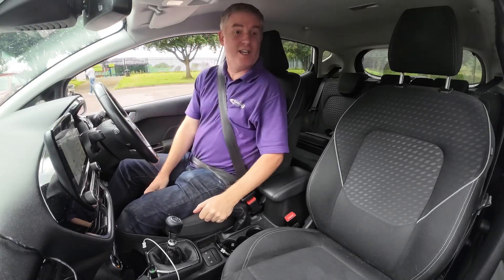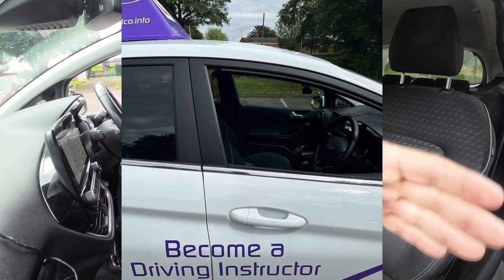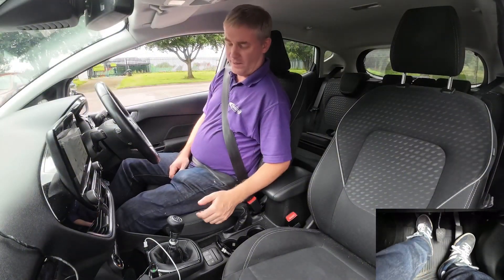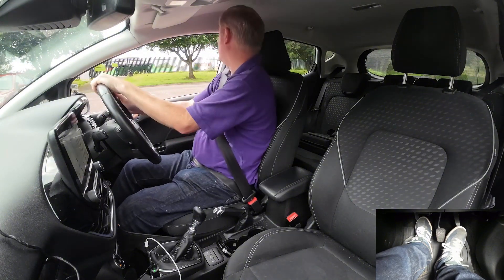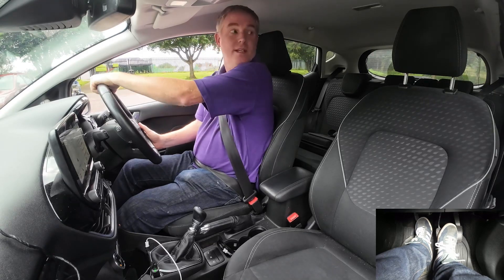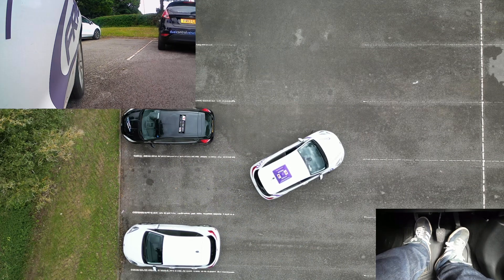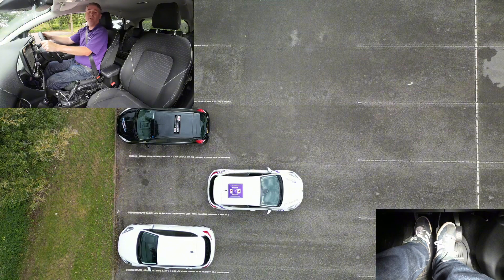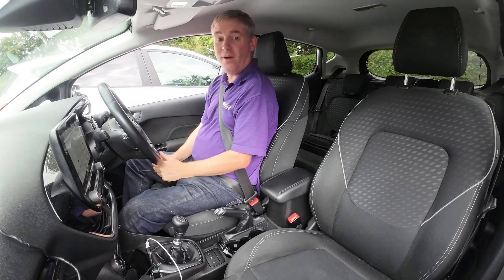Reverse bay park between two cars